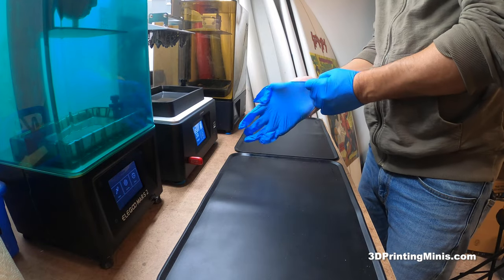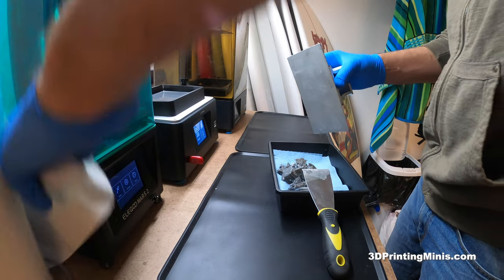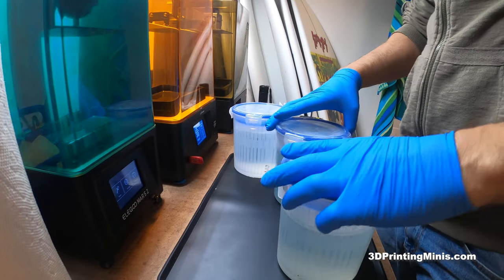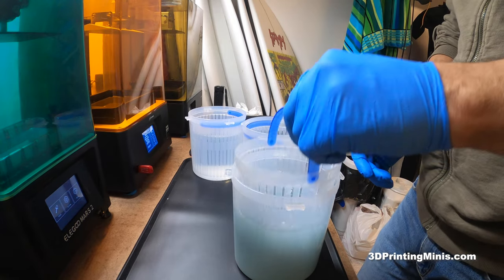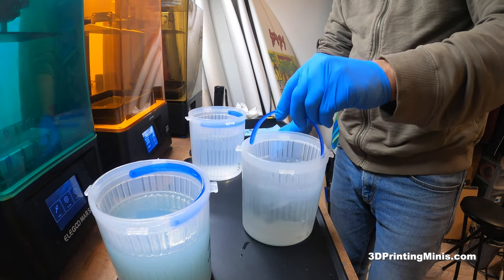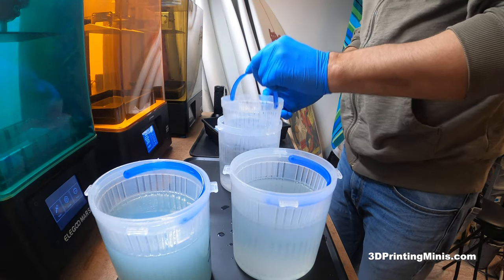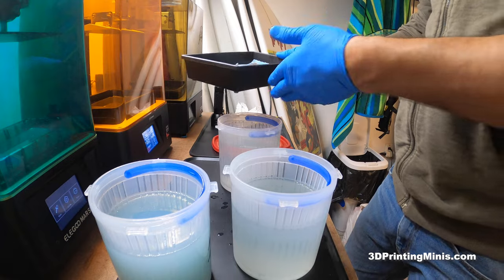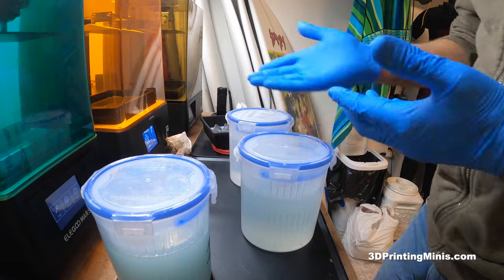How To Clean 3D Resin Prints Without A Wash & Cure Station - Triple Dunk IPA Technique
Here's how to clean 3D resin prints using IPA (Isopropyl Alcohol) and plastic pickle jars. No wash and cure station or ultrasonic cleaning device necessary.

Respirator mask with Filters Set - Reusable Half Facepiece Cover with 4pcs

Whaply Black Light UV Flashlight, 51 LED Blacklight Flashlights

Disposable Black Nitrile Gloves Large 200 Count - Extra Thick 4.5 Mil

2 Pack UV Flashlight Black Light

Lock & Lock Pickle Container HPL933BT

99% Isopropyl Alcohol For Technical Use, 16 Fl Oz (Pack of 12)

Waterproof Anti-Slip Silicone Pet Food and Water Bowl Mat

ELEGOO Resin 3D Printer Mars 2 Pro Mono MSLA 3D Printer

Phrozen Sonic Mighty 4K Large LCD Resin 3D Printer

Phrozen Sonic Mini 8K LCD Resin 3D Printer

EPAX 3D Printer Hard Resin for LCD 3D Printers

Siraya Tech Fast ABS-Like 3D Printer Resin

Siraya Tech Tenacious 3D Printer Resin